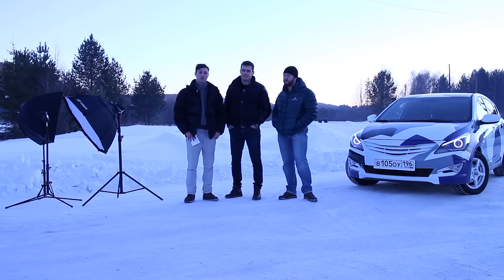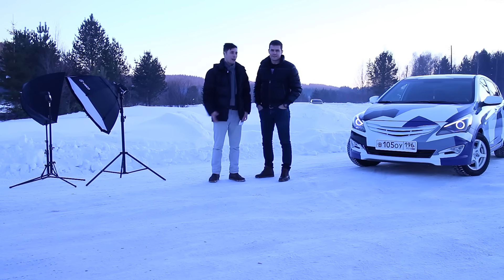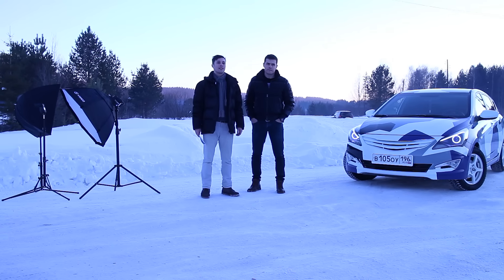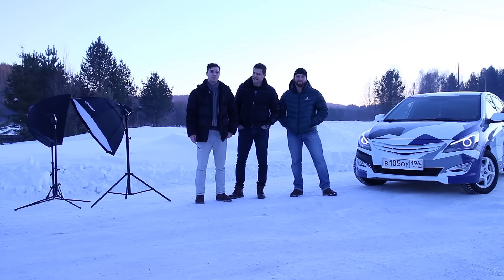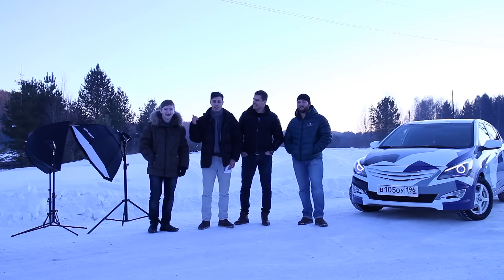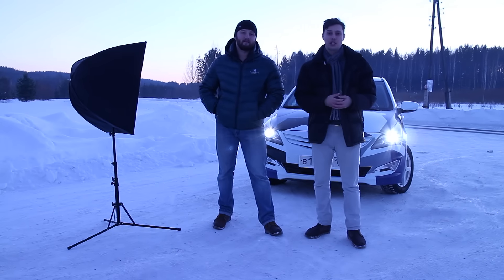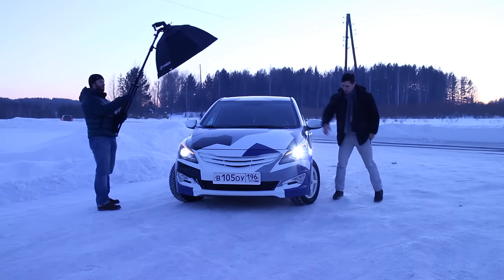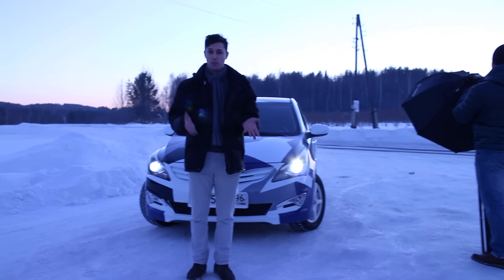hyundai solaris (how we shoot?) Photographer Profession (million views)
Мы решили приколоться и сделать выпуск на корявом английском языке. Хотя уверяю все будет понятно!